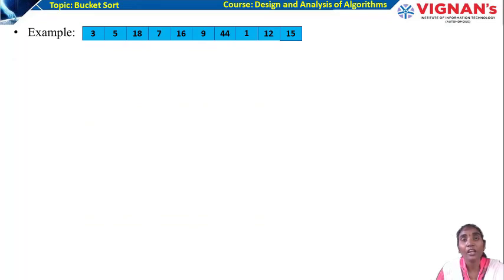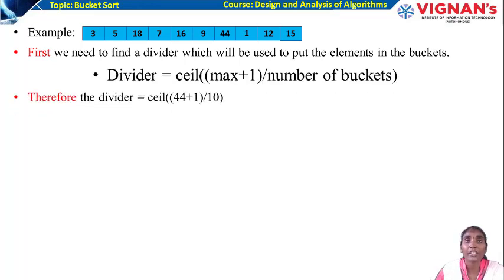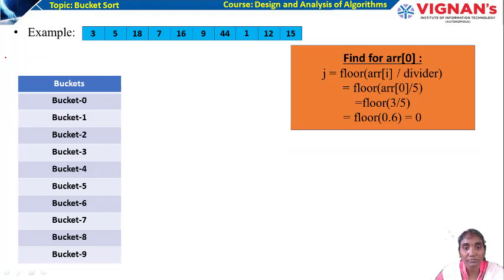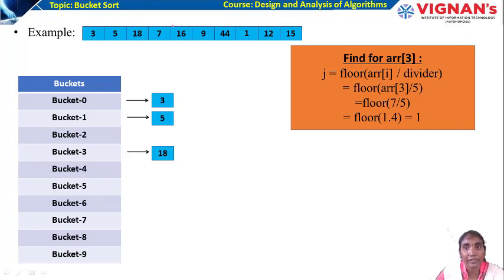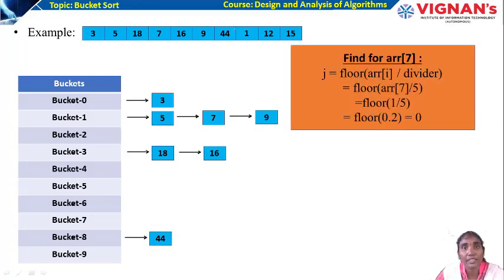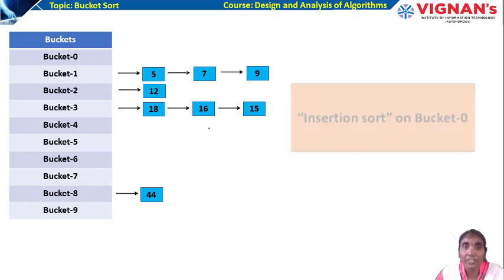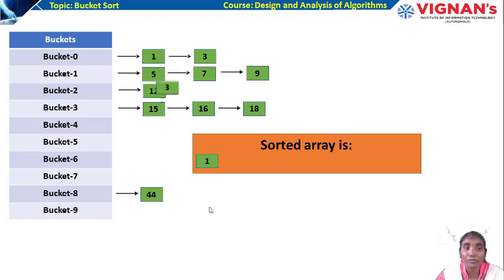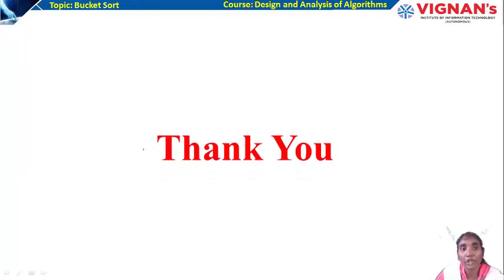Lecture 13 Bucket Sort